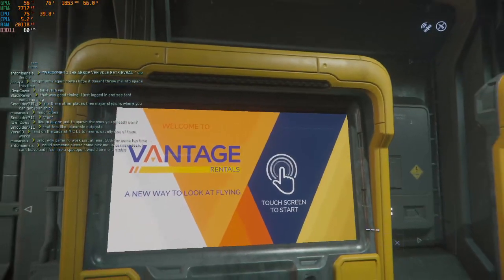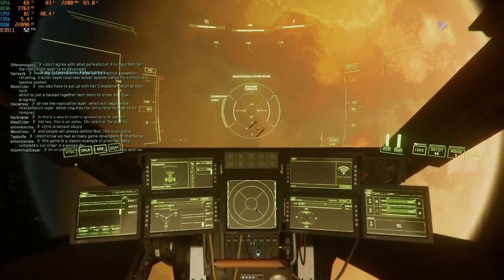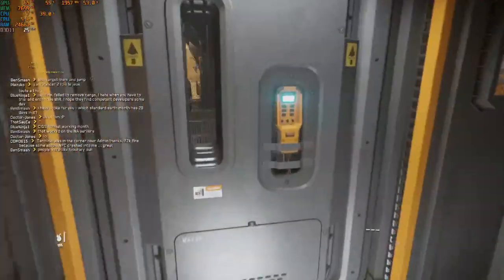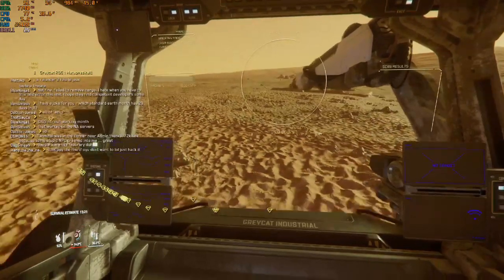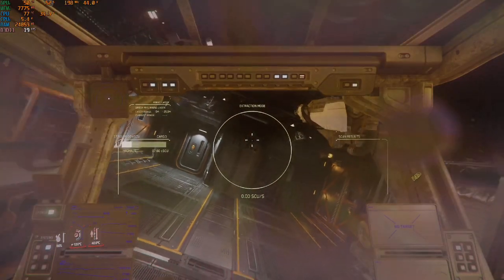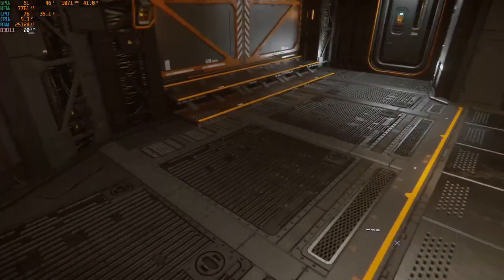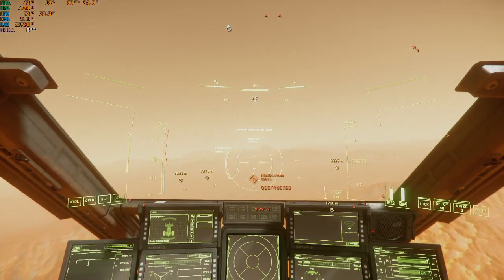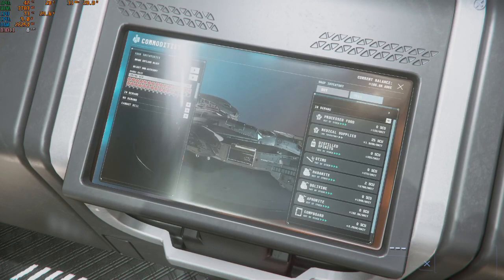Where's The Hadanite? Roc mining 3.18.2 Tutorial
Roc Mining in 3.18.2 explained. Here we go to Arial and mine some Hadanite, and sell it at the Admin Office on Lathan.    This is a Walk Through, explaining how to start roc mining when you don't have a cargo ship or a roc mining vehicle.